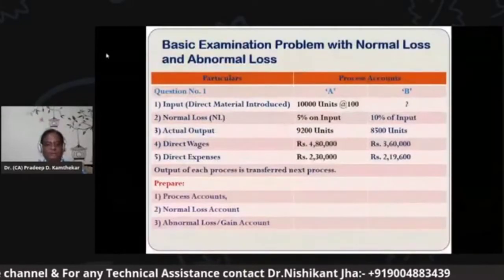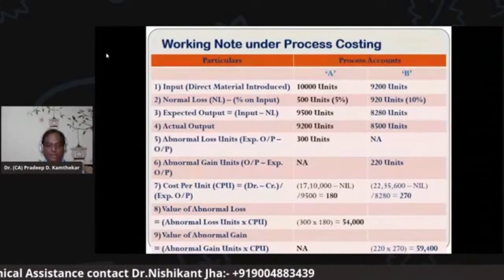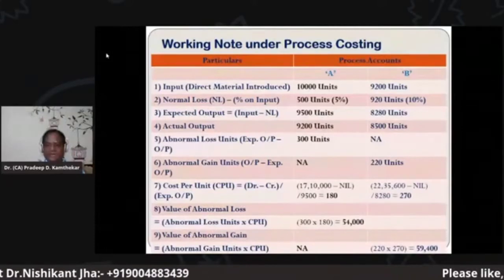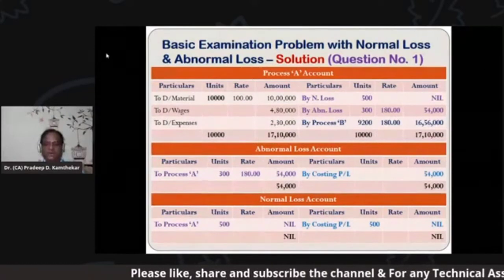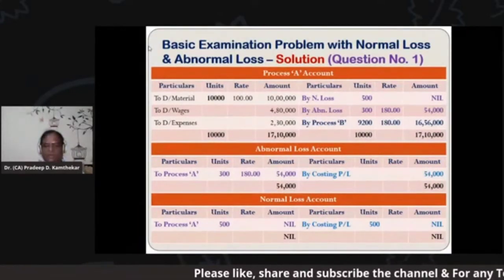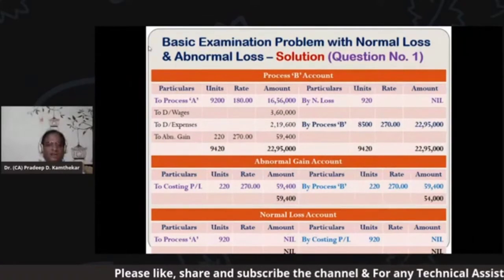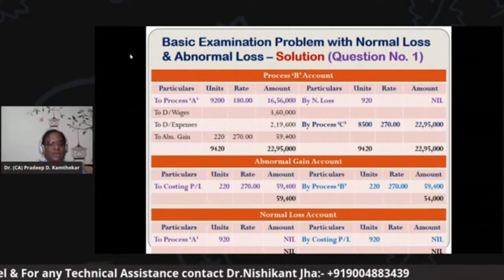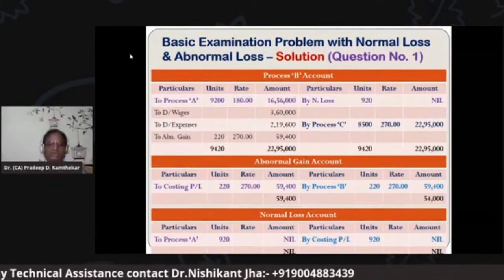Accounting of Non-Saleable Normal Loss, Abnormal Loss and Abnormal Gain in Process Costing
Accounting of Non-Saleable Normal Loss, Abnormal Loss and Abnormal Gain in Process Costing - Dr. (CA) Pradeep D. Kamthekar